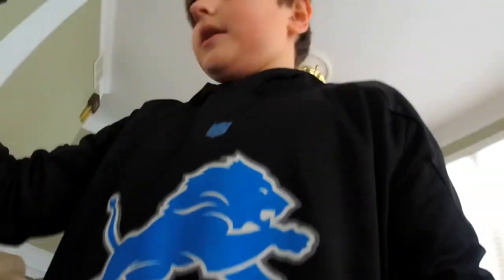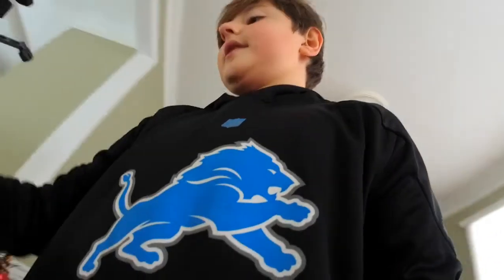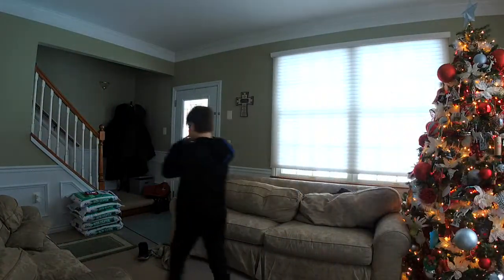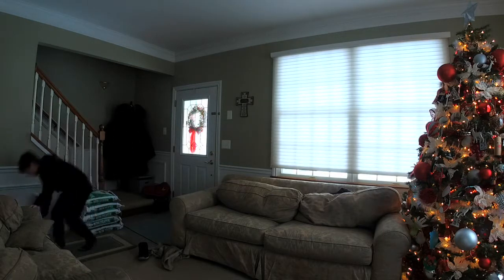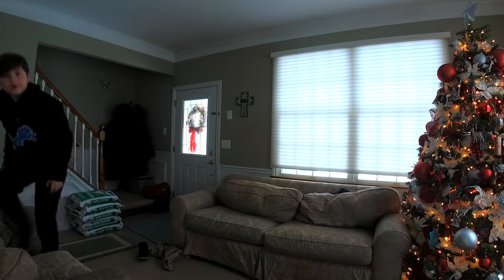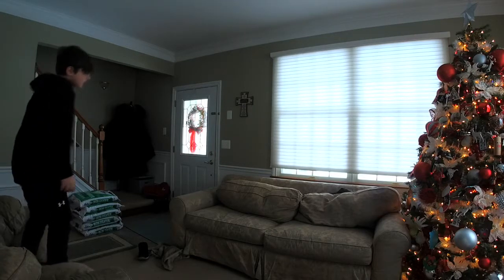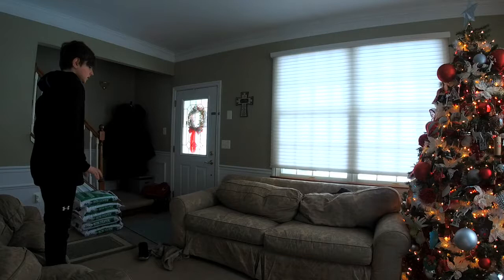Parkour training episode 2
Check out my first parkour video it is called parkour training episode 1